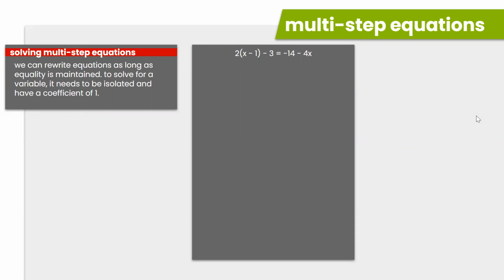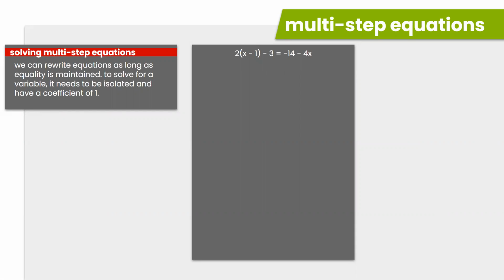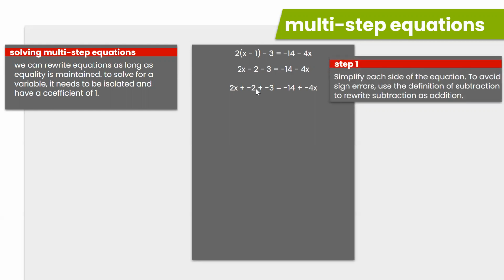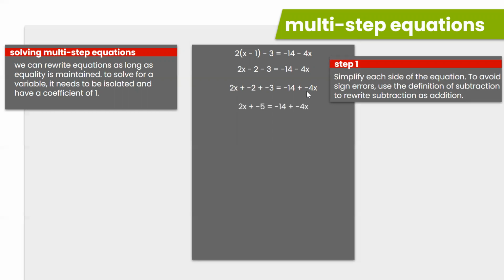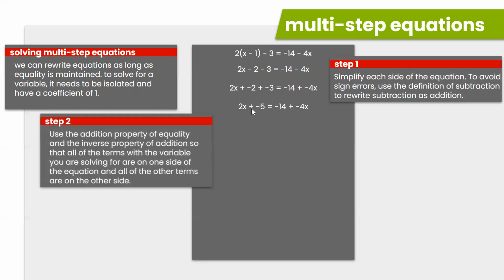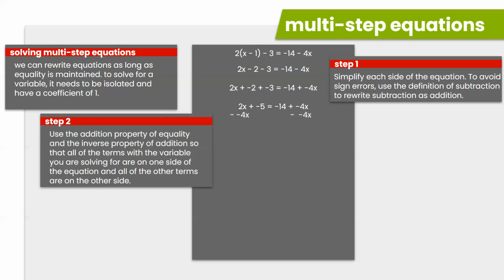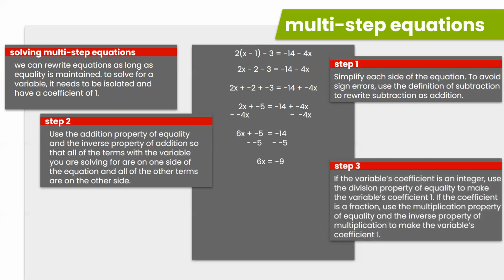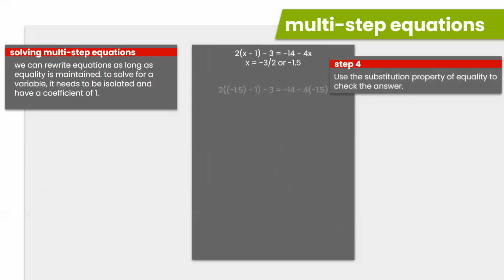UB Math MultiStepEquations